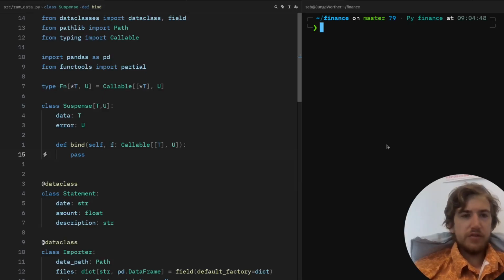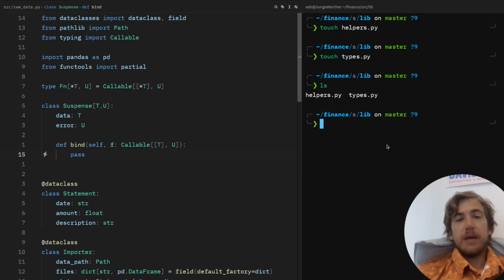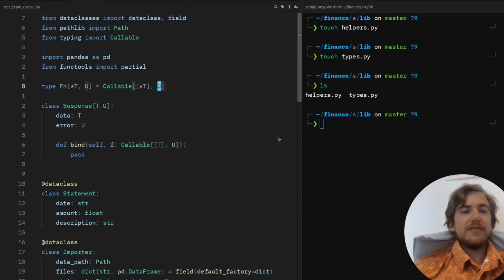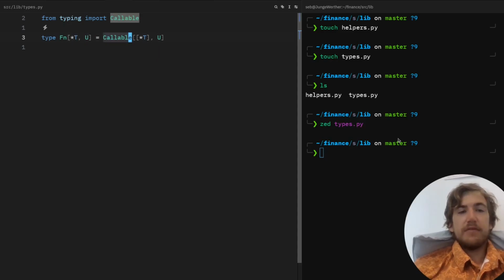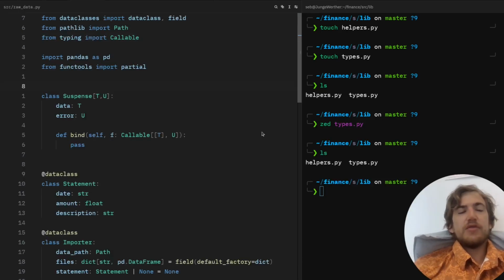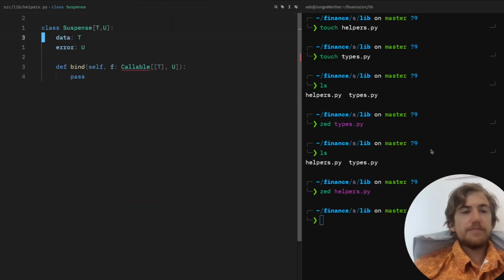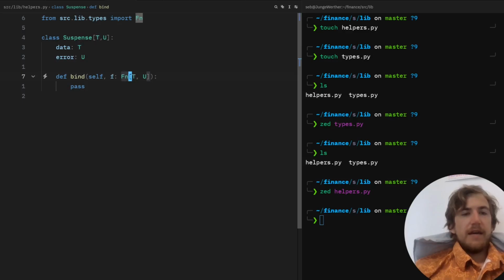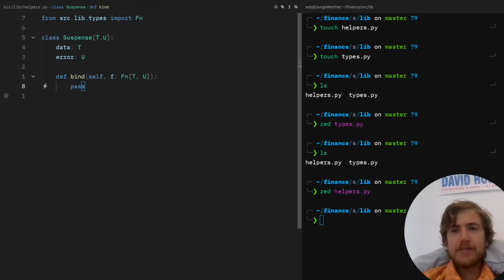this badass simple type alias will change your python code forever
When doing functional programming in python, you have to use the 'Callable' type a lot. It's just annoying to spell it out each time, so I like to make my life easy by removing the nesting.